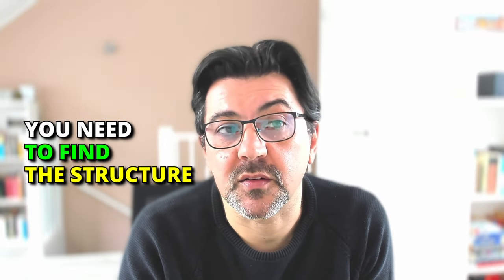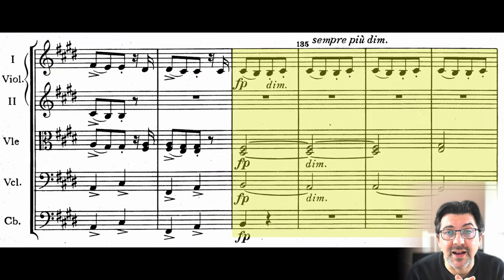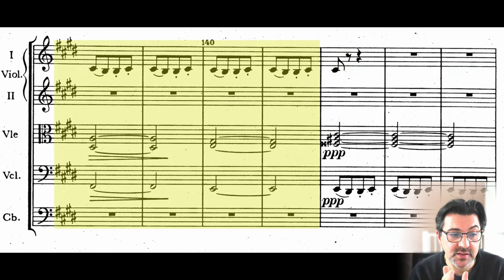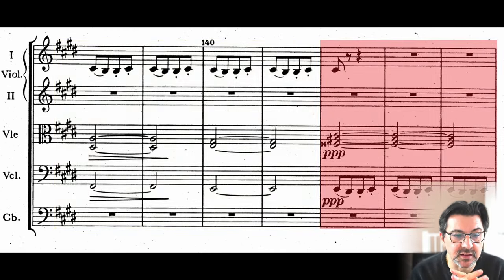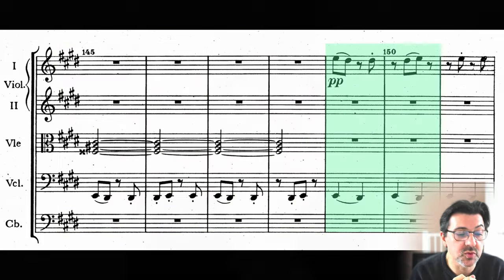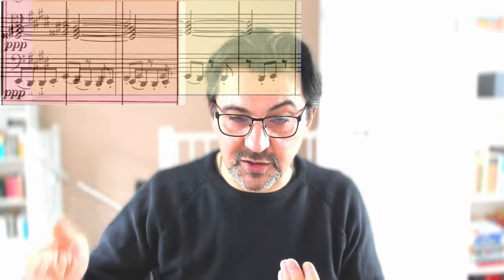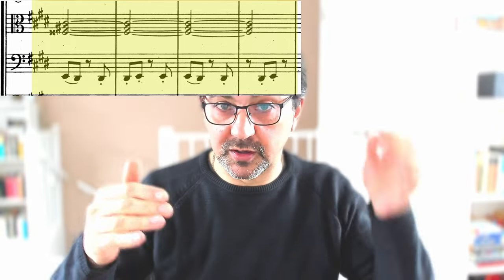Never Get Lost Conducting in 1: The Secret Weapon in Conducting Technique (Dvorak Example!)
This video unlocks the secret weapon in conducting technique to never get lost conducting any piece when you have a lot of bars in 1!

Learn how to:

- Avoid the #1 mistake that throws conductors off in 1 ❌
- Analyze Dvořák's music as an example to master structural thinking
- Group & memorize the music using patterns
- Shape your conducting with the music's built-in structure 🪄
- Master dynamics and articulations for a polished performance ✨

00:00 - Conducting Pills ep.174
00:05 - Introduction
00:30 - One thing to avoid
01:23 - Using Dvorak as an example
02:04 - How to determine the structure of the music
02:09 - Breaking down the structure of this Dvorak's passage
02:32 - First advantage of understanding these patterns
02:42 - Use the structure to memorize the music
02:57 - How to group the music in patterns
03:17 - Memorize the musical structure
03:55 - Leverage the music to shape your conducting
04:40 - Keep in mind dynamics and articulations
05:06 - Conclusion